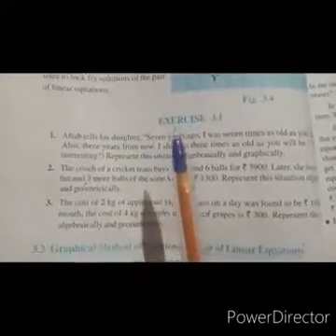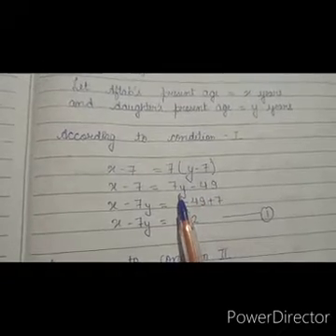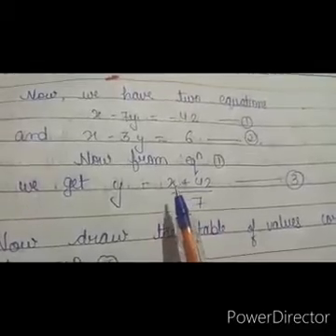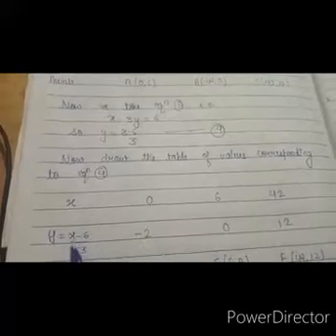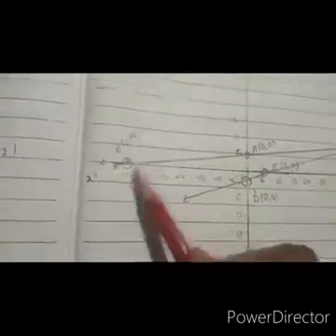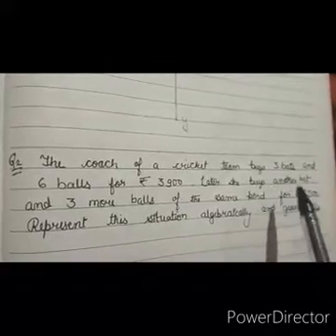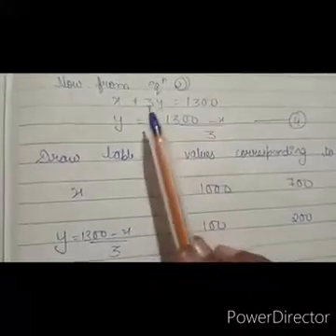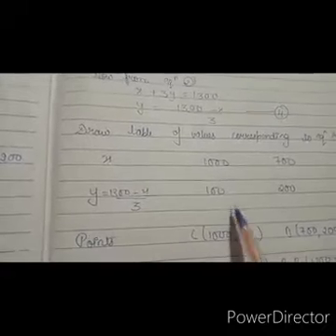X: Maths: Chapter 3: Exercise 3. 1